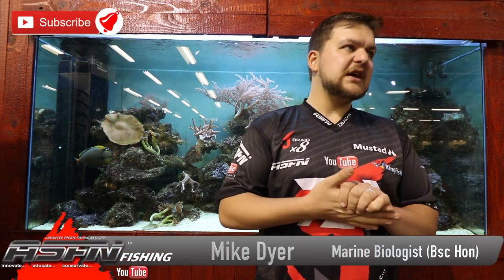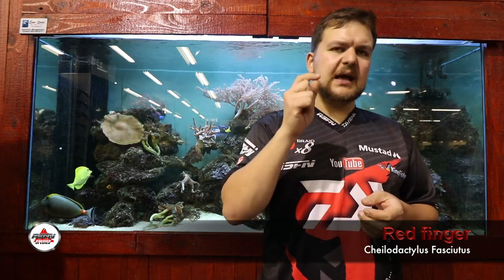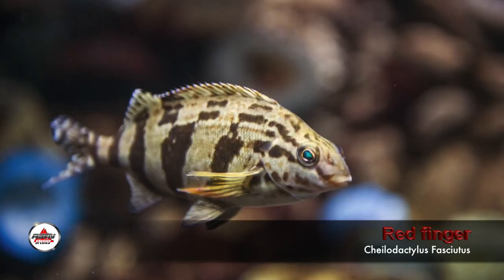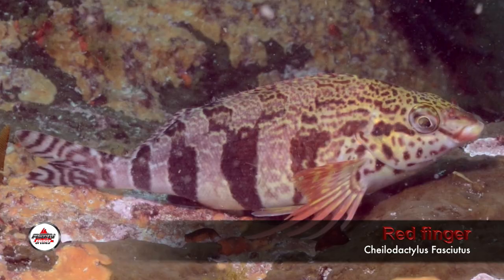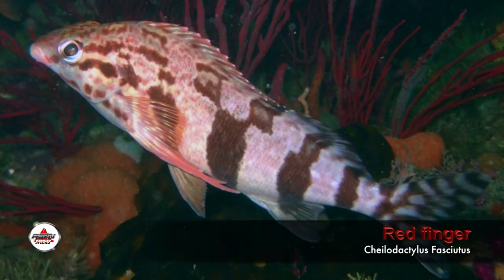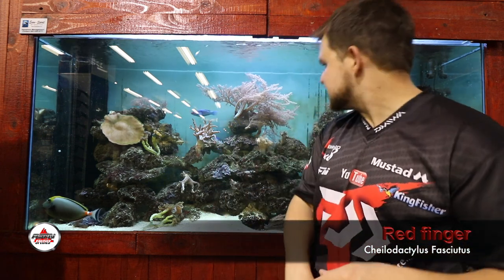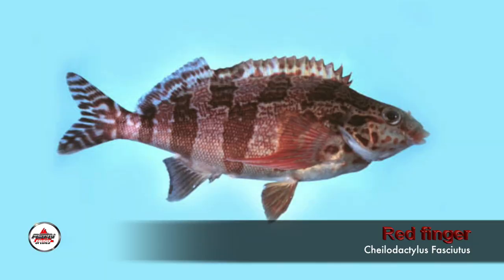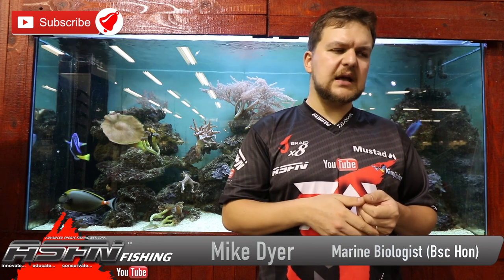The Red Finger (Cheilodactylus Fasciutus) - Species [ASFN Fishing]